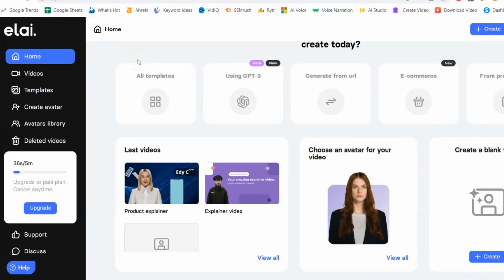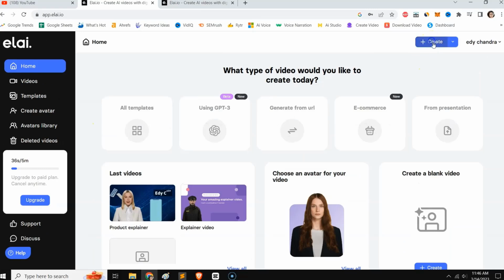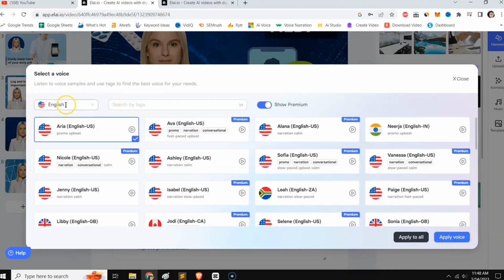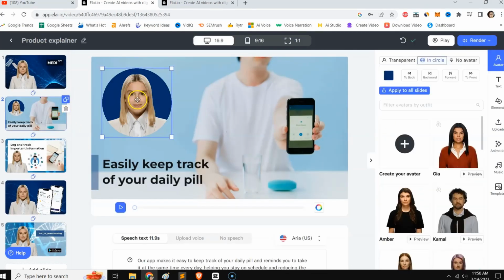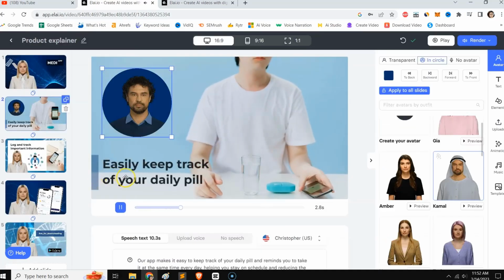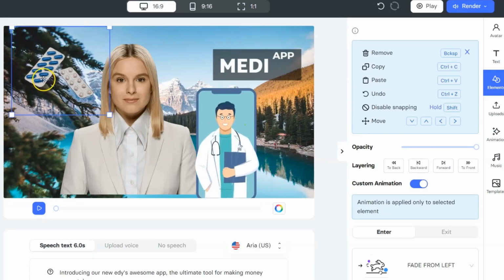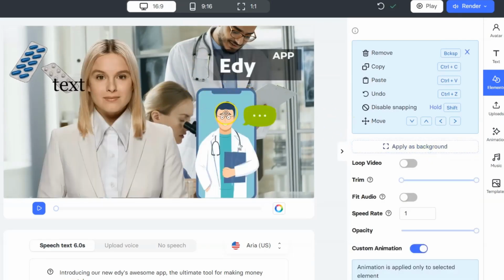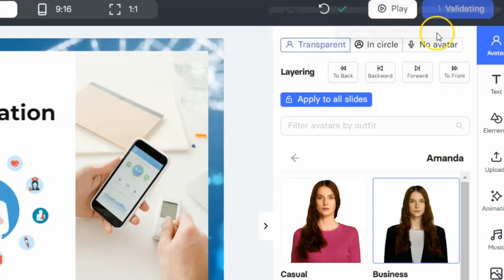Elai.io Review - Elai.io Tutorial - Must See!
Open the following link to find out more about elai.io review, PLEASE check out

The video is showing elai.io review   but also try to cover the following subject:
-elai io tutorial
-elai.io tutorial
-elai io review

So you wish to know more about elai.io review, I did too and here's the outcome.
Elai.io review intrigued me so I did some research and published this to YouTube .

Now that you have actually viewed our YT vid regarding elai.io review has it assisted?
Please like the YouTube vid to help other people searching for elai io tutorial or elai.io tutorial :)